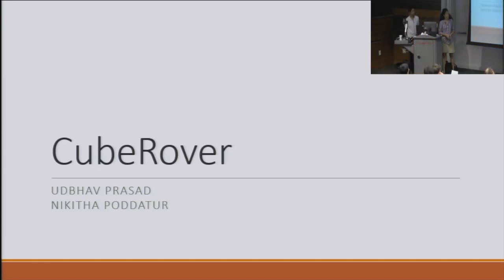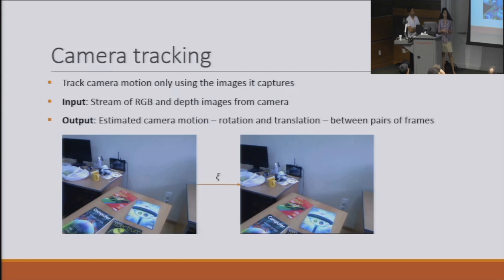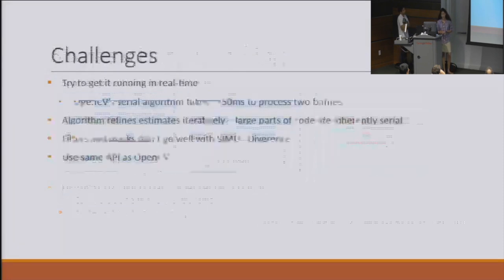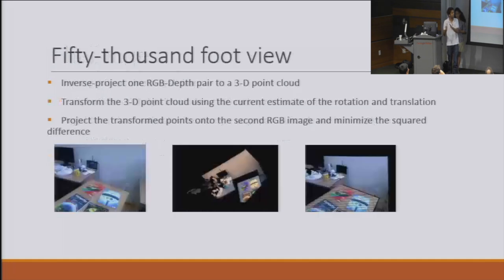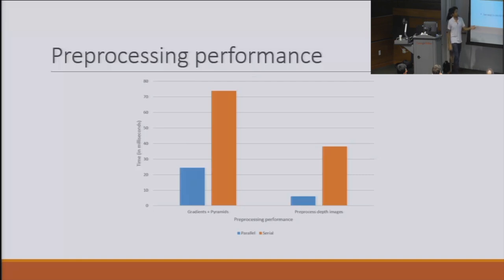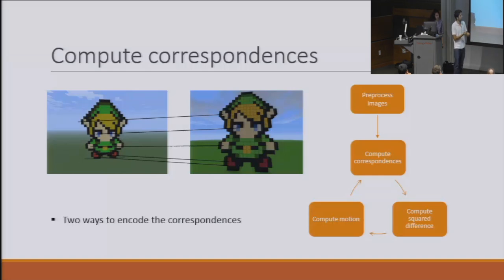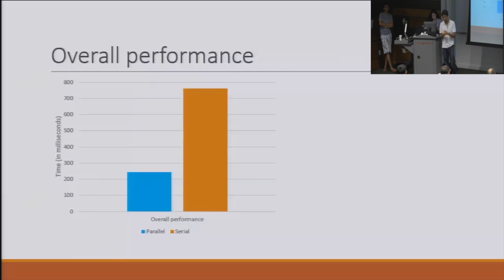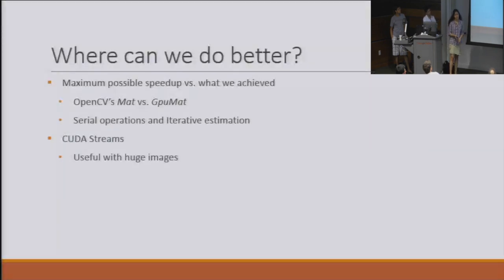CubeRover: 15-418/618 CMU Parallelism Competition Fall 2015